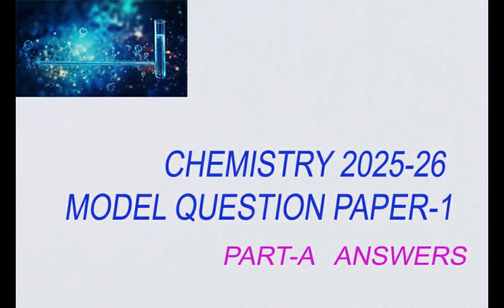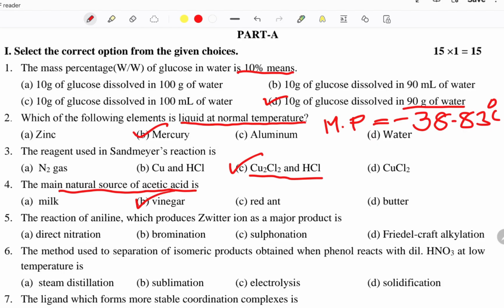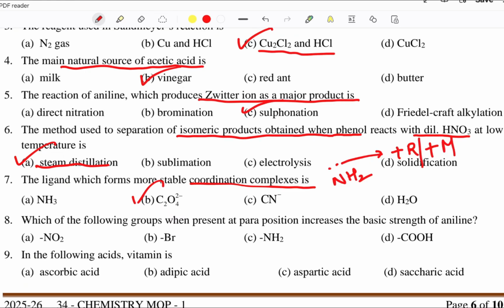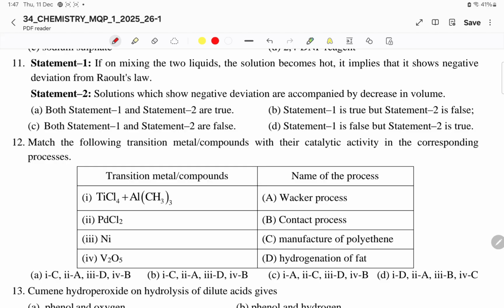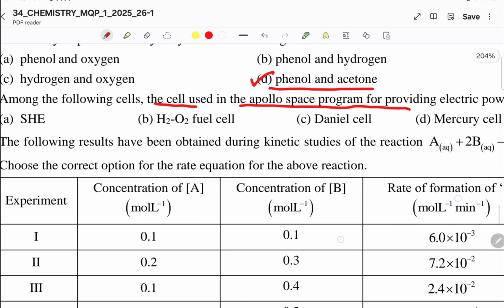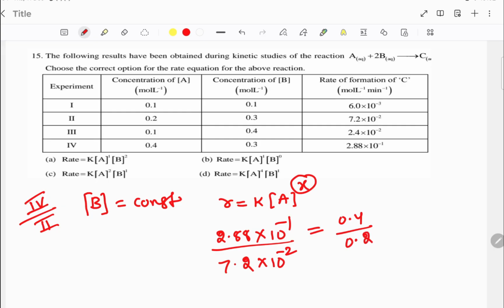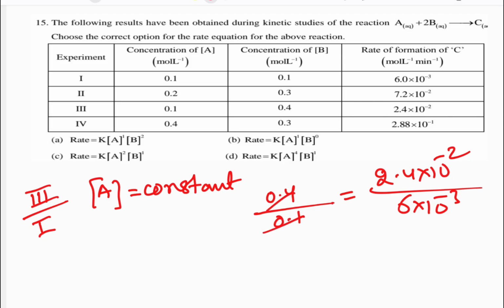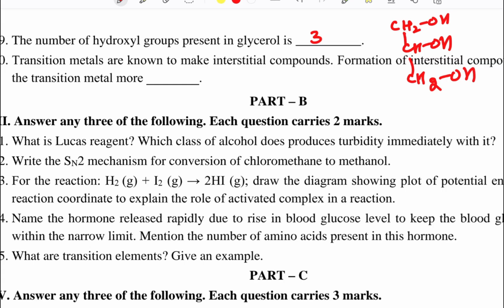CHEMISTRY 2025-26 MODEL PAPER KARNATAKA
Hello puc students  from karnataka If  you’re preparing for board exams,
this video will be very useful for revision and self-analysis.
So make sure to watch till the end 👍
thanks